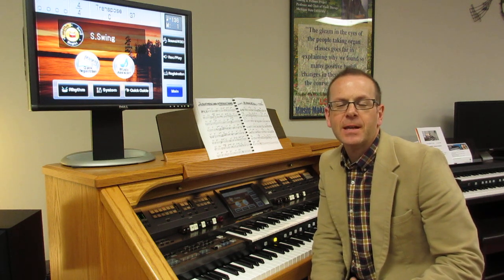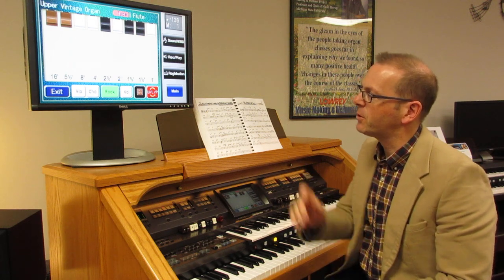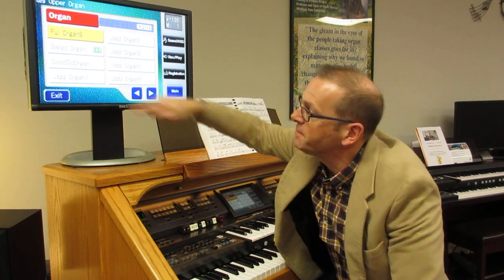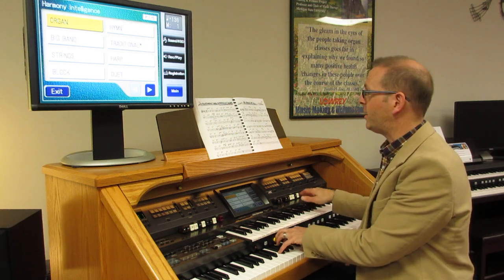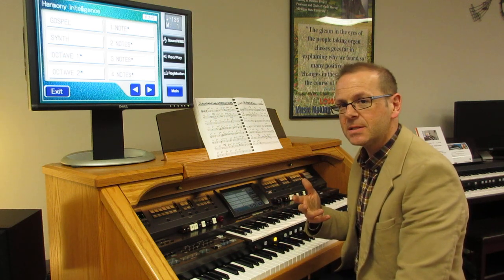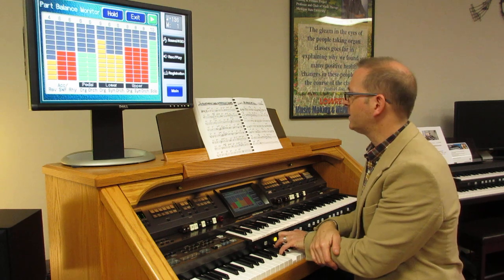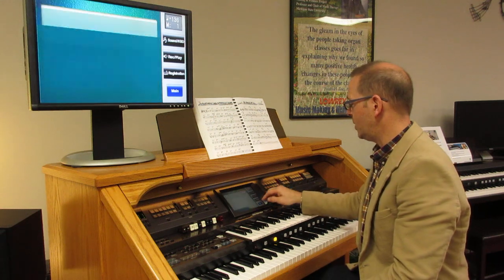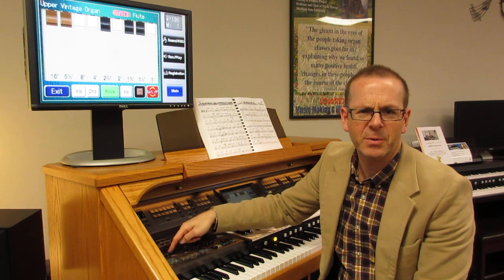Home organ sound, using sustain and harmony.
Applying sustain to the home organ sound, and using Harmony feature to sound fuller.